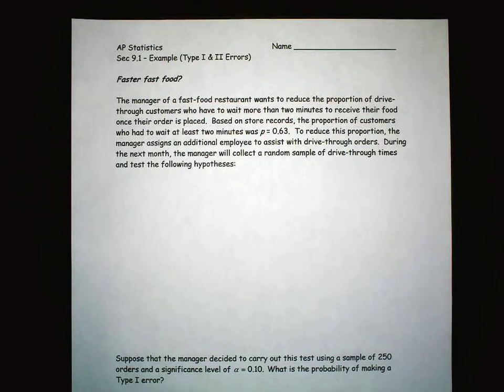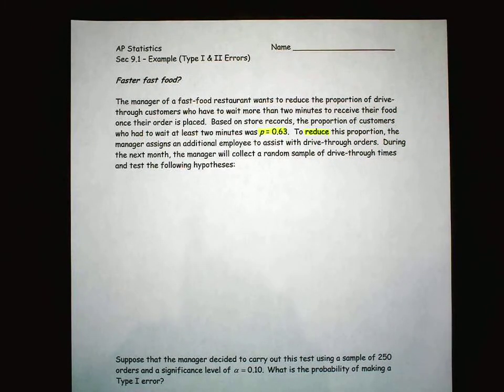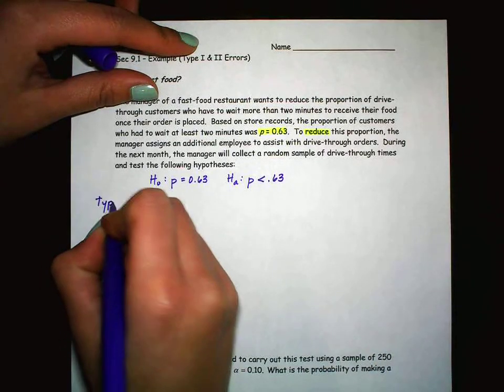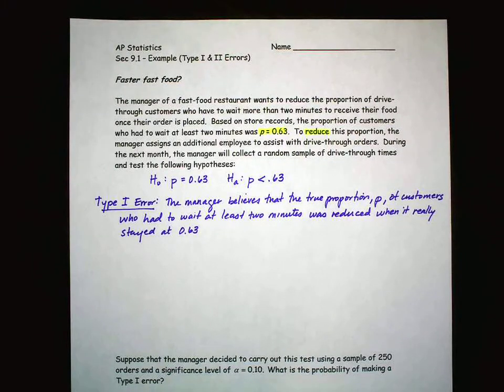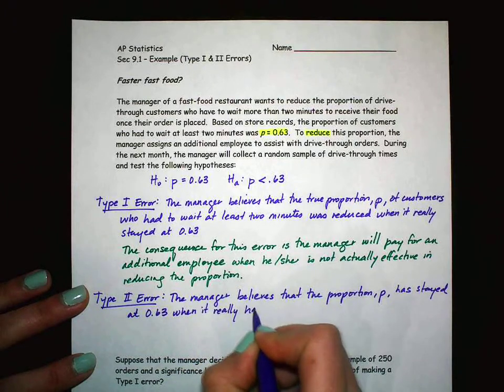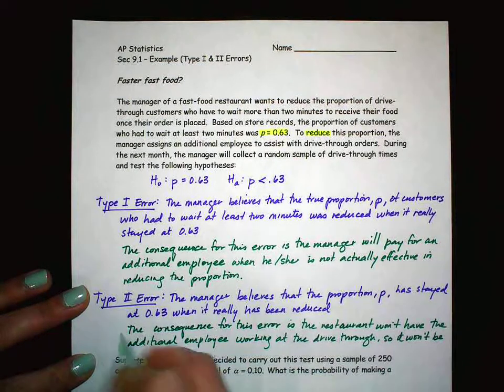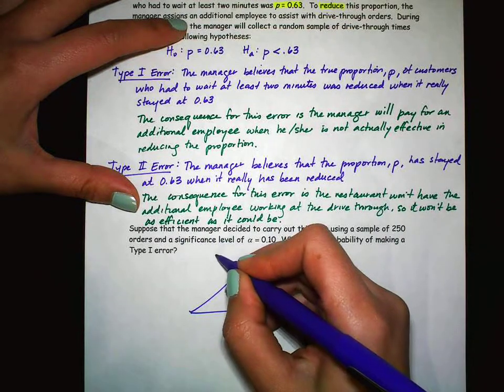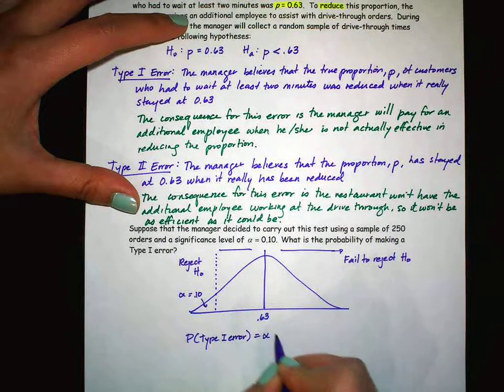9.1 Type I & II Example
Video goes along with the worksheet of the same title.
Should be viewed after looking through the PowerPoint